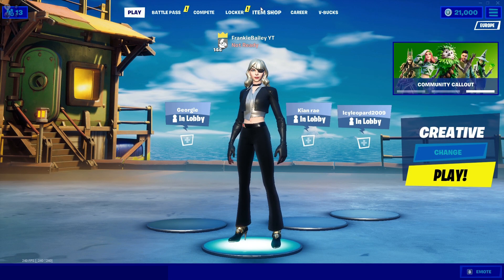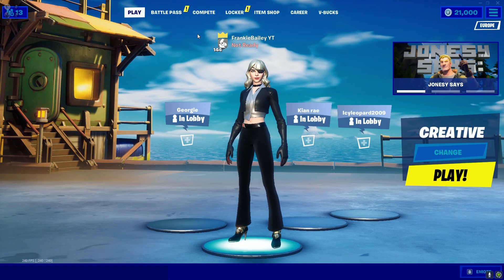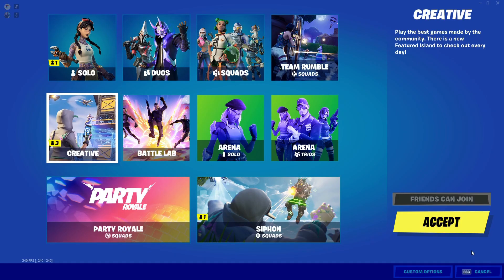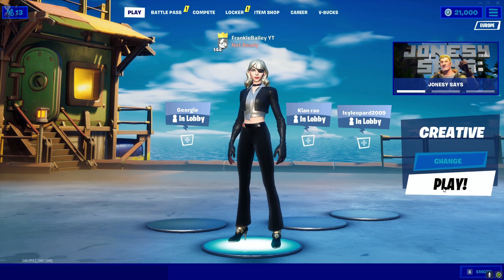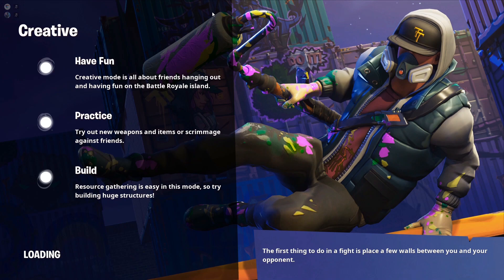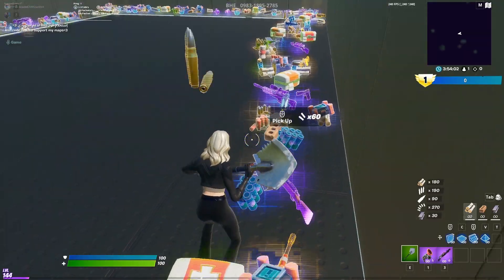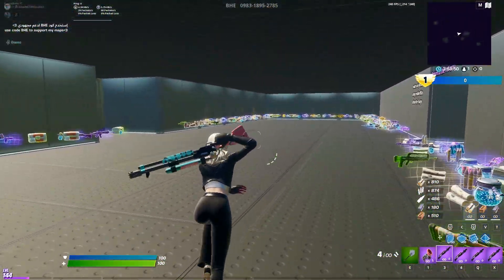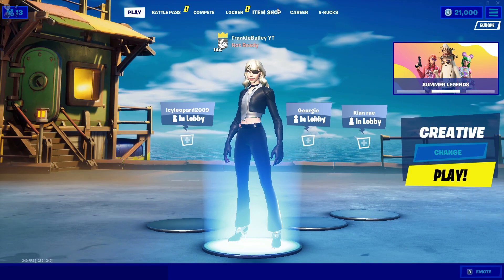How to get Charge Shotgun in NO FILL Creative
Hey Guys

This video shows you How to get Charge Shotgun in NO FILL Creative

Highest Kill Game 30 solo vs squads
Join my Notification Team: click the 🔔

Kid Player chasing the Pro's!
📷 INSTAGRAM ➔ @Frankiessocials
🐦 TWITTER ➔ @Frankiessocials

Community & Livestream Chat RULES

→ The following are not allowed:

• Self-Promotion
• Bullying/Racism
• Swearing
• Negativity & Rude Behaviour
• Inappropriate comments
• Sharing of personal info
• Using languages other than English
• Posting spoilers to new movies, videos games, and/or books.

Note: This community/livestream is Family-Friendly.

- I am unable to add you and play with you for donations.

- I am unable to make in-game purchases (skins, pickaxes, etc.) with donations.

- I am unable to do giveaways with the money you provide from a donation.

• Please do not donate for the reasons listed above because the donation may be ignored, and all donations are non-refundable. Save your money! 💵